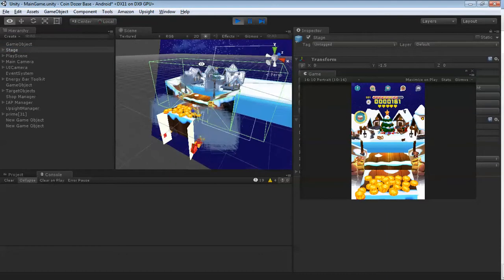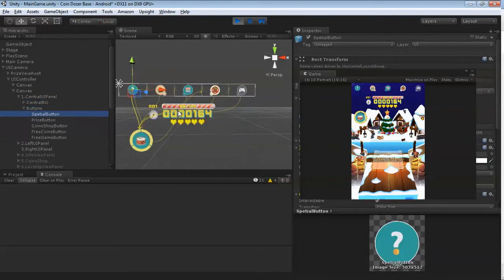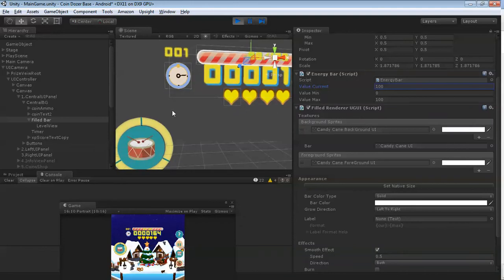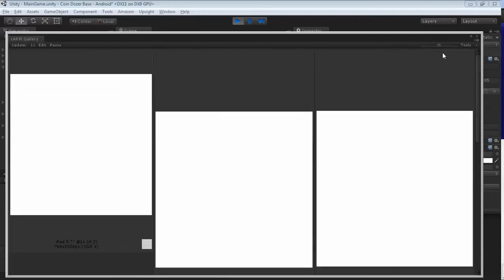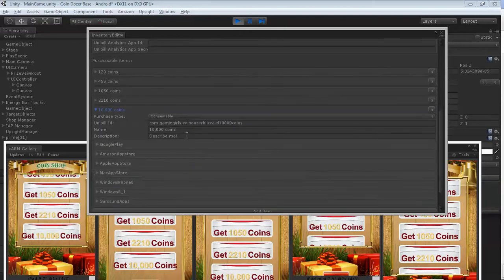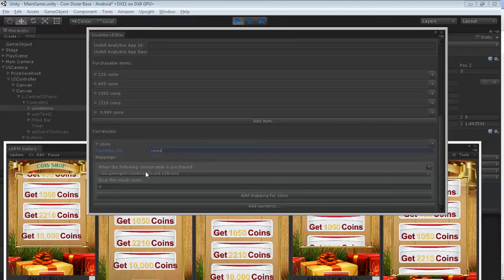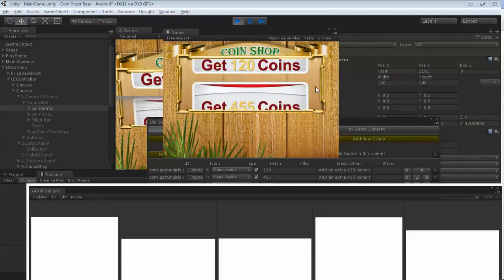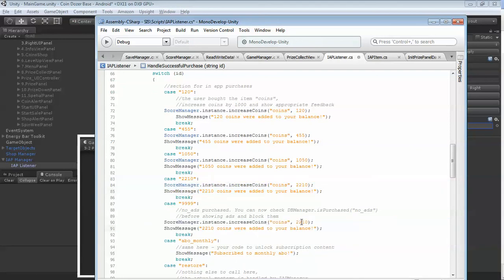Kingdom coins code update